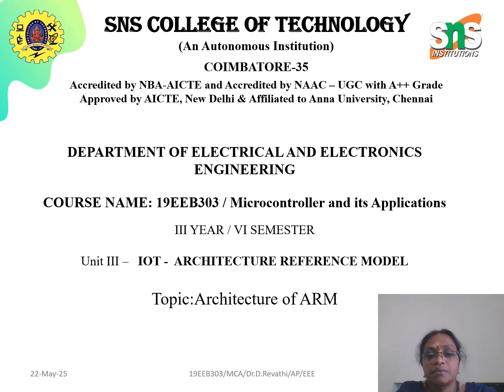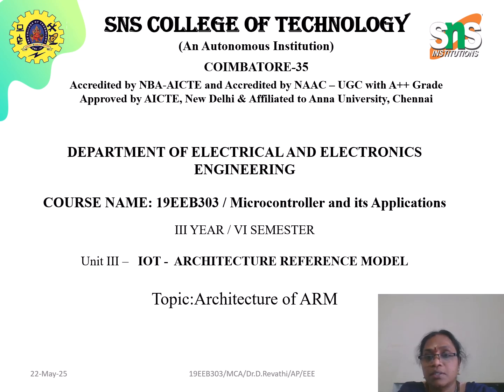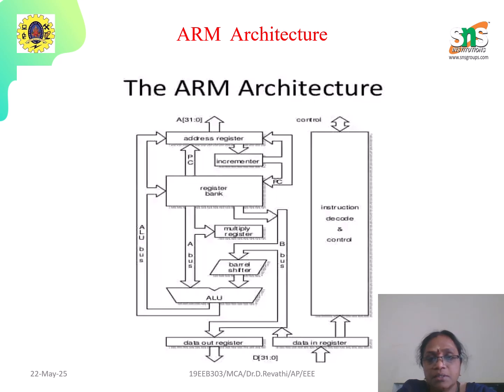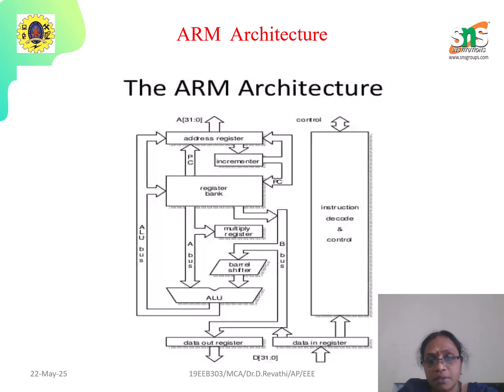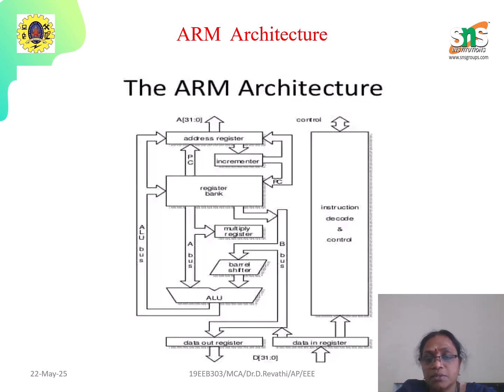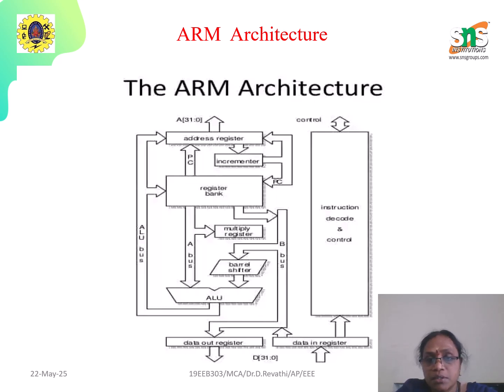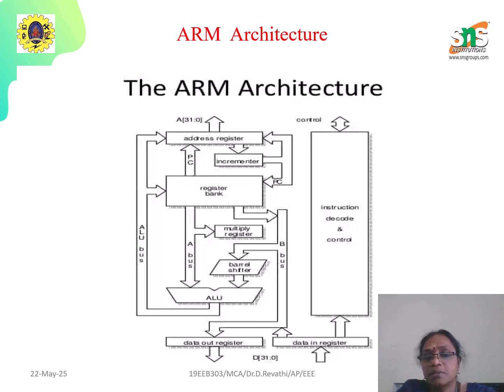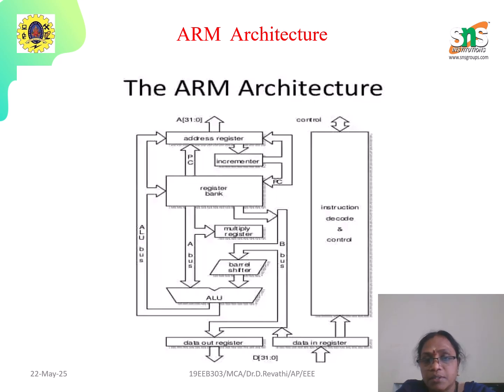Architecture of ARM | Microcontroller and Its Applications | SNS INSTITUTIONS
I hope you all learnt about the Architecture of the ARM Processor, we discussed the introduction of ARM uses of ARM and illustrated of all the boxes in the architecture ✨👍